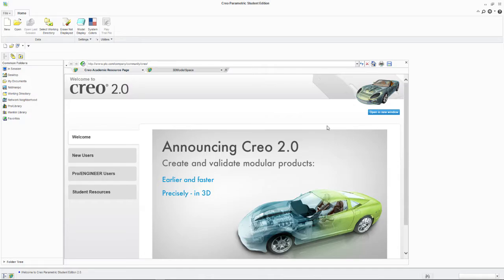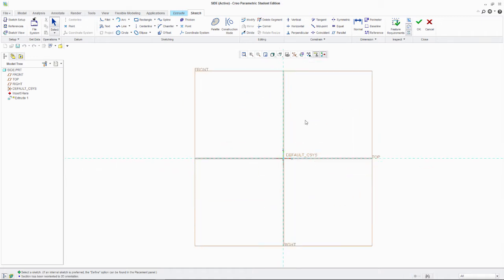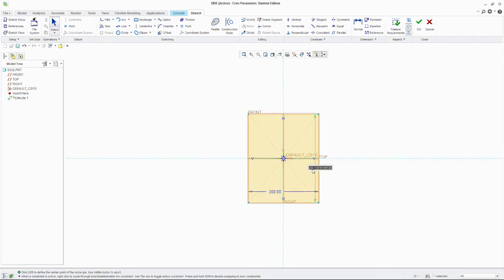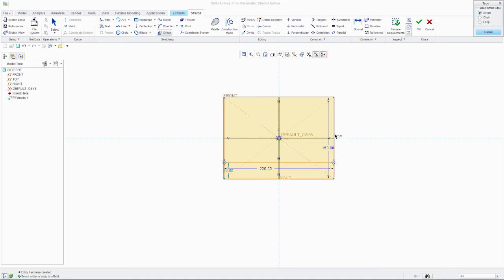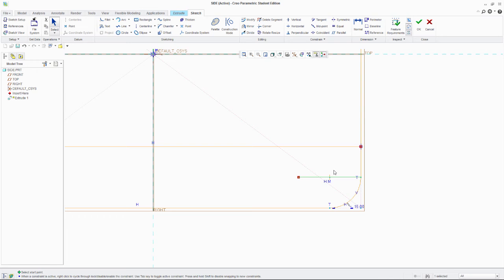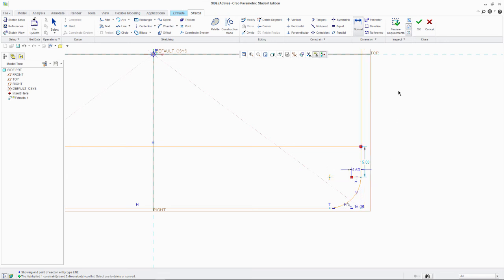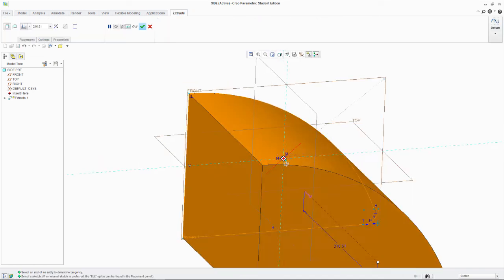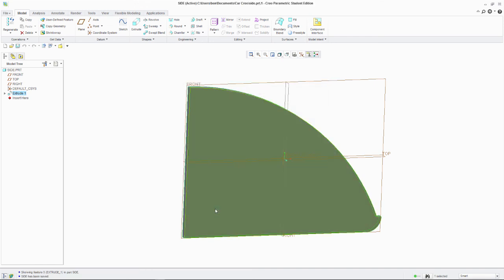1 Creo Car extrude side